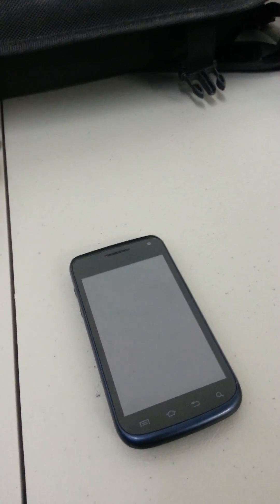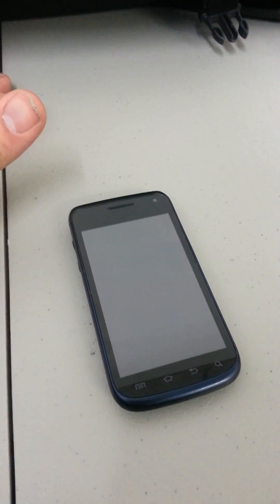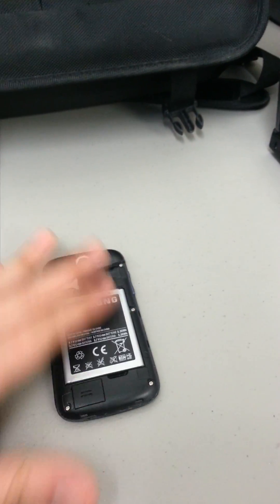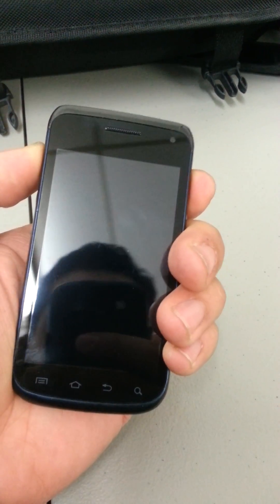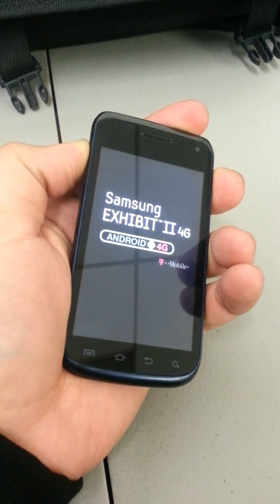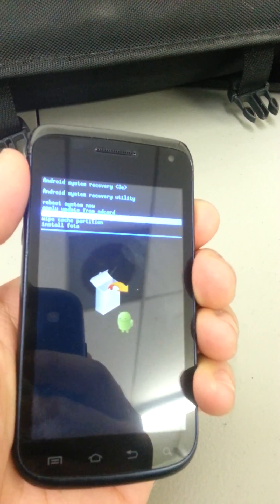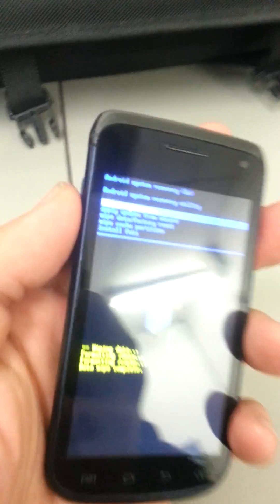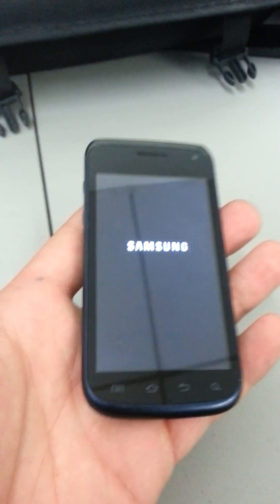How to Hard Reset T-Mobile Samsung Exhibit 2 4G T679 Android 4.0 Remove Password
Android 4.0
Remove Password

1.Take battery out and back in.
2.Hold power button and volume up.
3.Release power button when samsung logo appears.  But continue to hold volume up.
4.Press and hold on menu key for 2 seconds.
5.Wait for Android recovery menu and select factory data reset.
6.Select yes with home button.
7.Reboot system now and you're finished!